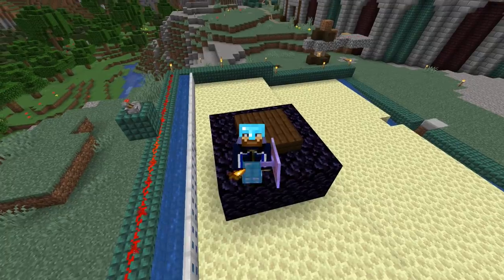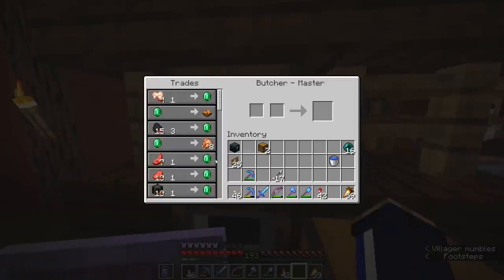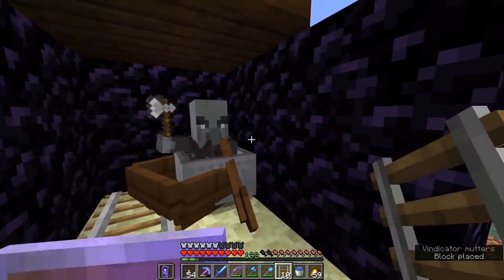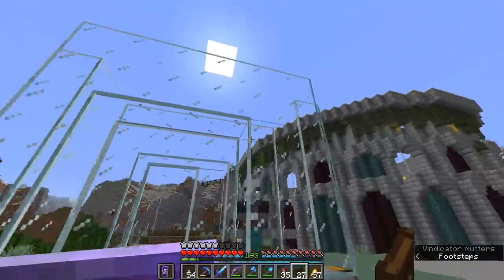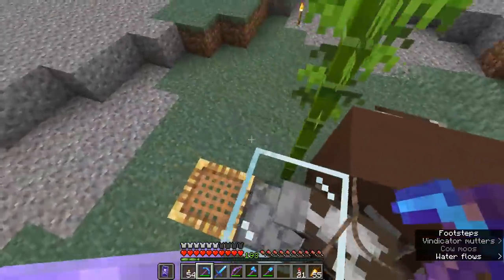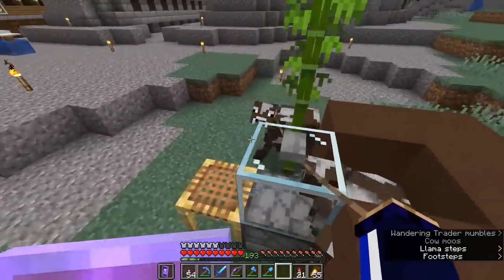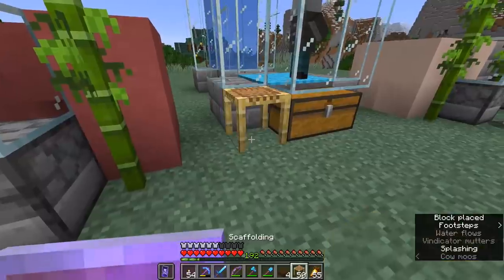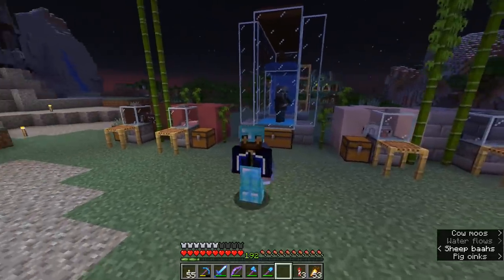Johnny Vindicator Passive Mob Farm! ▫ The Minecraft Survival Guide (Tutorial Let's Play)[Part 245]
The Minecraft Survival Guide continues! This tutorial will show you how a Vindicator nametagged 'Johnny' can be used to farm passive mobs for you! We set up a farm to get easy drops from cows, pigs, and sheep. Is this Minecraft's most useful easter egg?